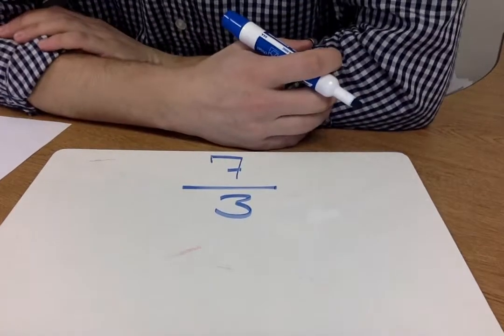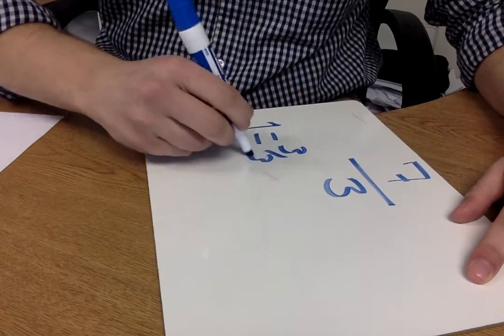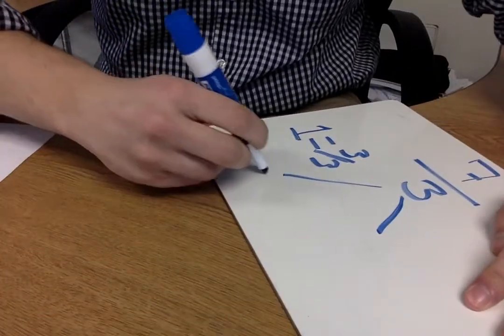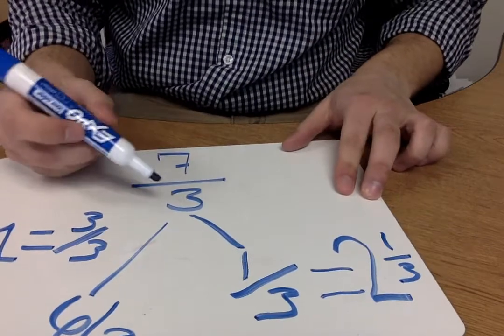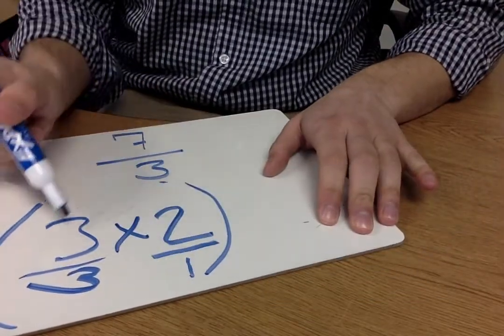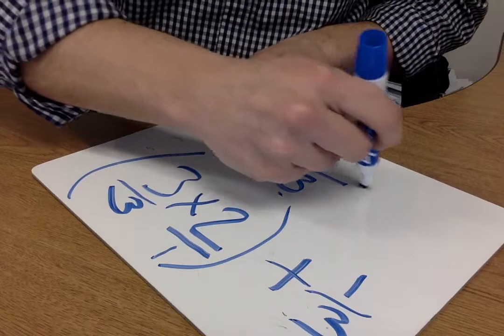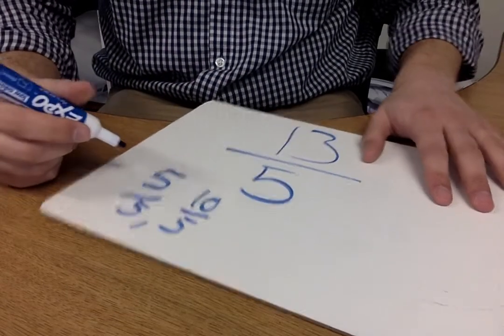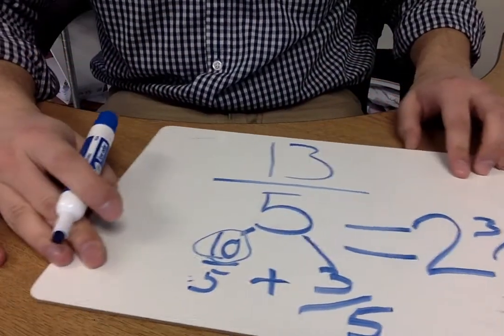Fraction Lesson 24